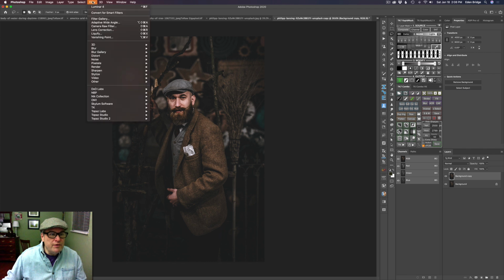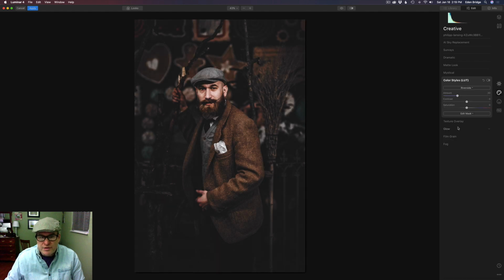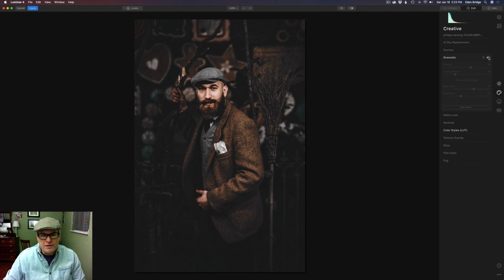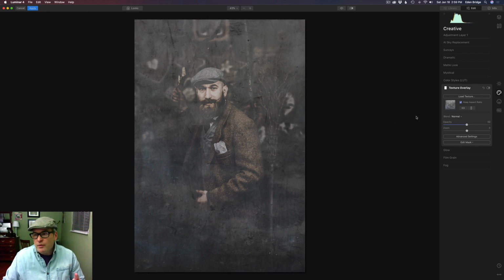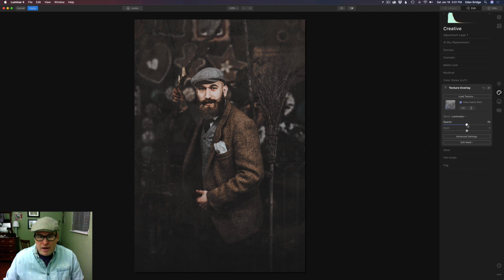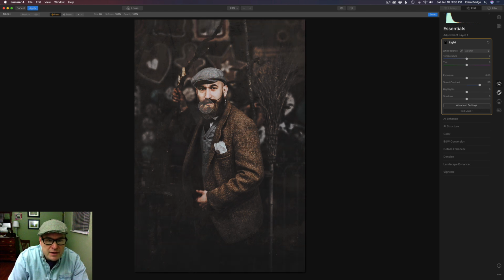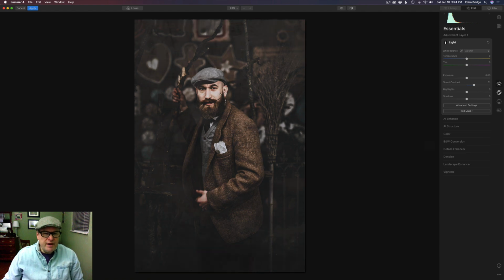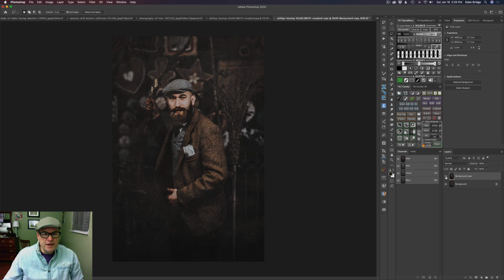LUMINAR 4: BEING CREATIVE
In this LUMINAR 4 Tutorial, I delve into, BEING CREATIVE. LUMINAR 4 offers us a vast array of Artistic Tools, to help us in our Creations. I use several of these tools to give a NOSTALGIC LOOK to a photograph. I am including a Link to the original stock image below, so that you can edit along with me. The more I work with LUMINAR 4 the more I love it. LUMINAR 4 has a lot of very cool and creative tools to achieve your Artistic Expression. Happy Editing!